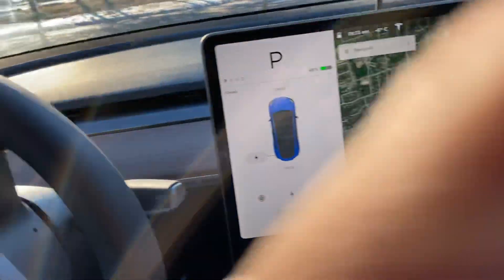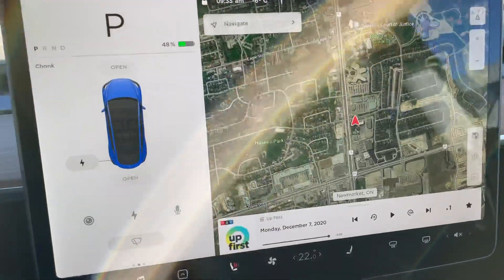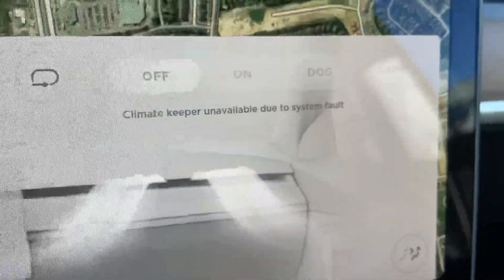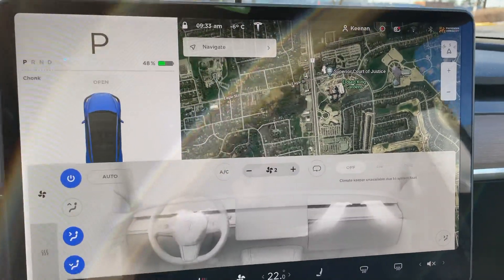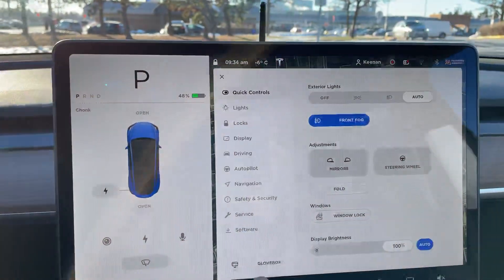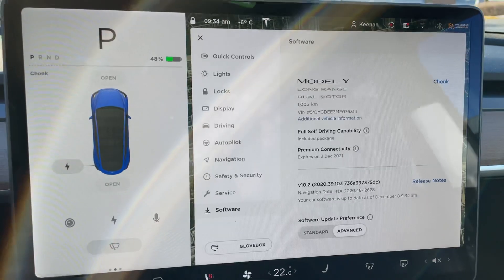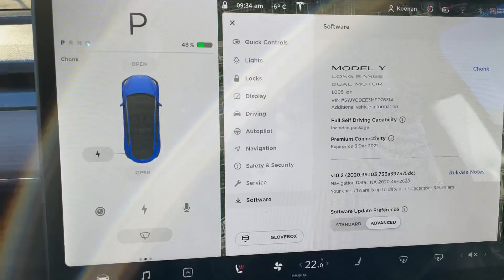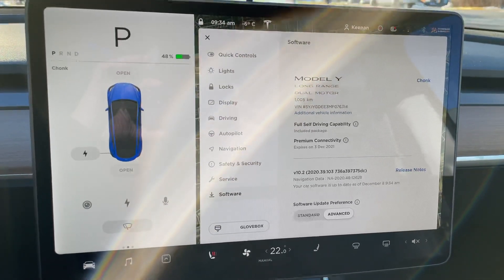Tesla Model Y heating system fault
My heat stopped working!